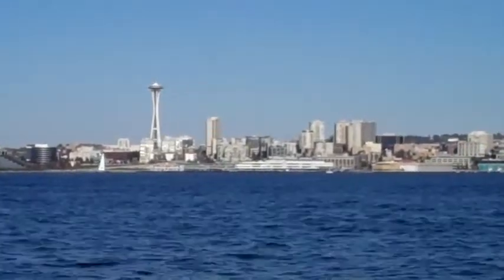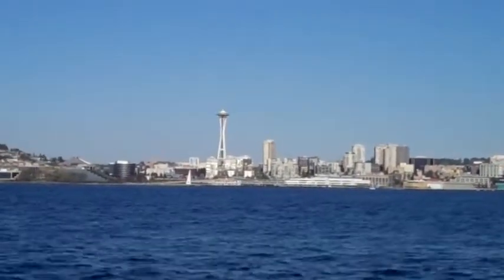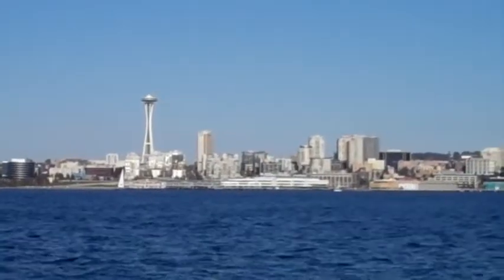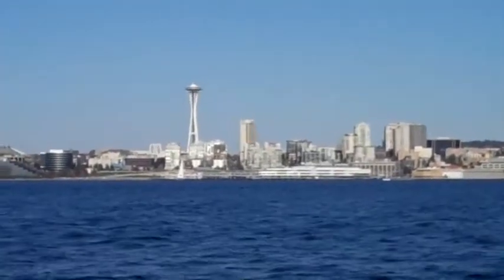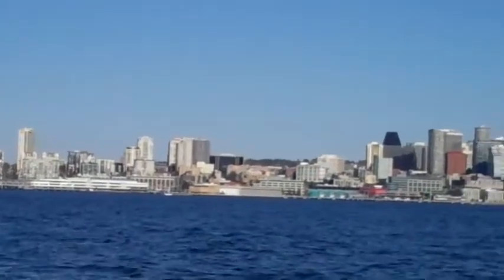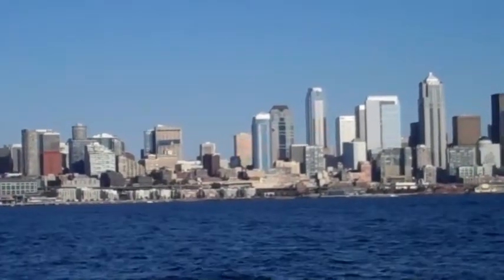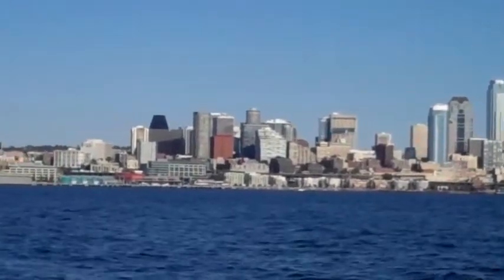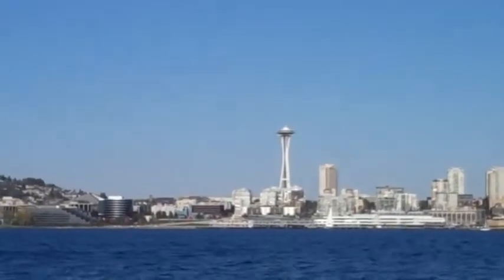Yin Yin catches a bit of history on Seattle's iconic Space Needle.